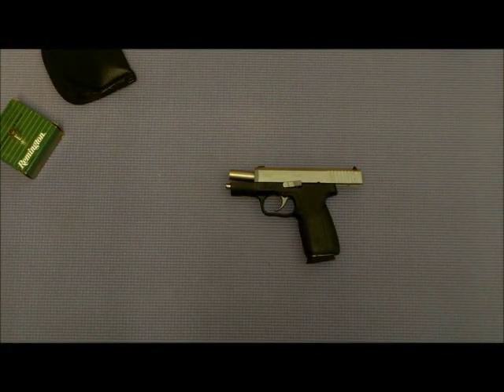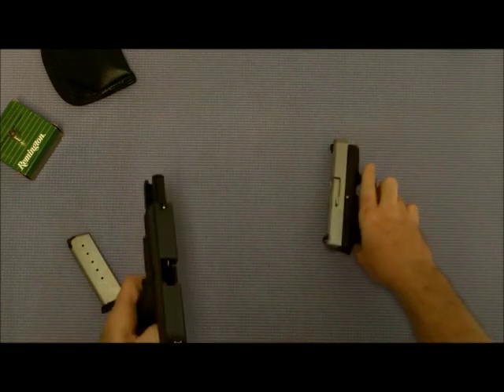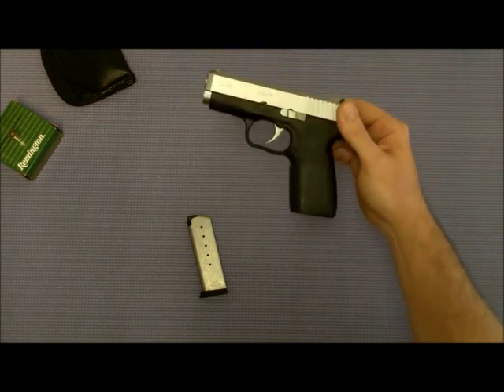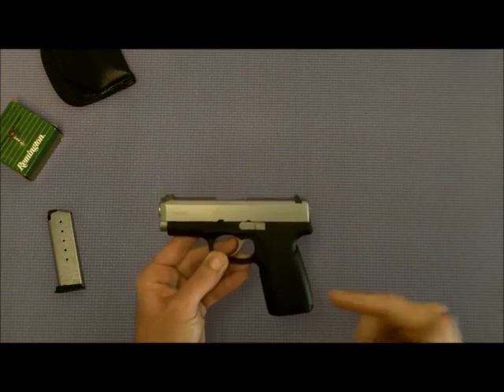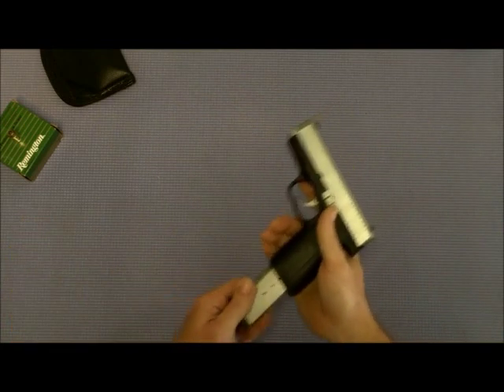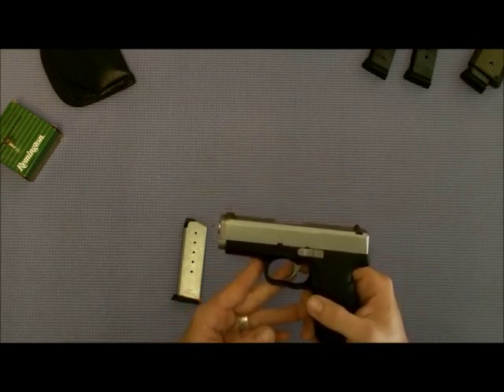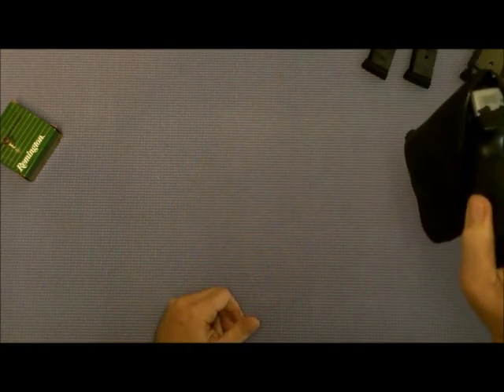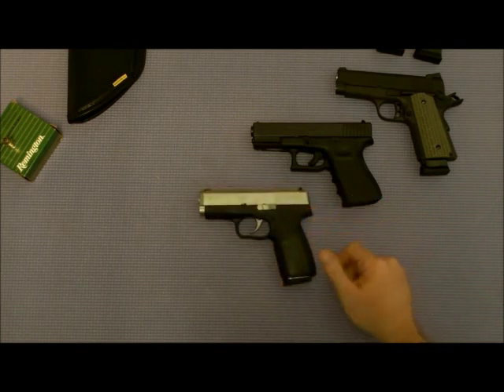My Conceal Carry Weapon: Kahr CW45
I review the Kahr CW45 and why it my weapon of choice for concealed carry.  I compare the Kahr with a Glock 19 and a 1911 Officer.
I also review the Remora clip-less holster I use to carry the CW45.